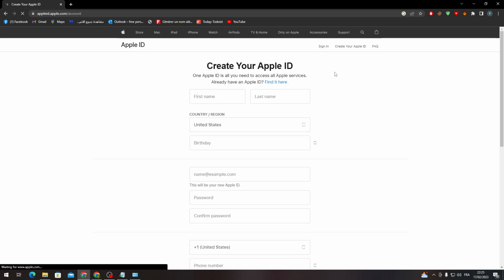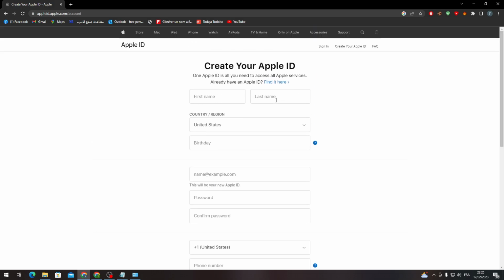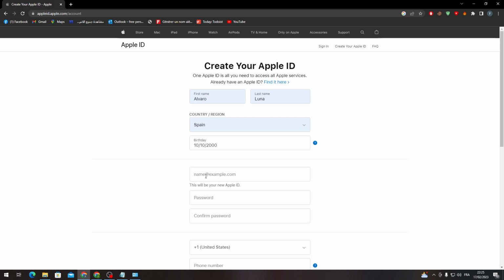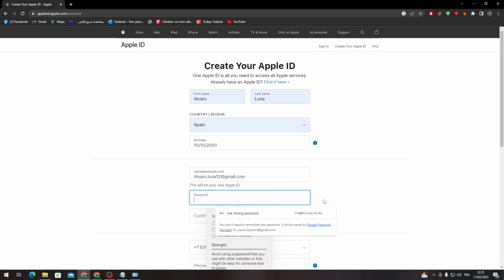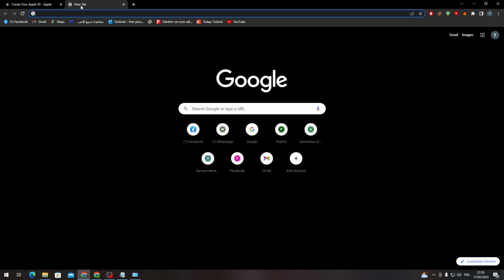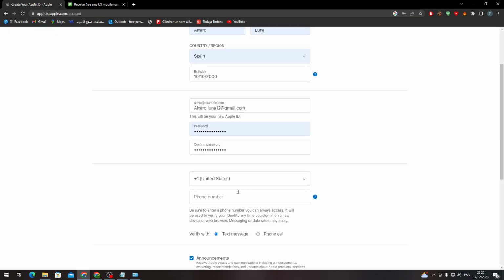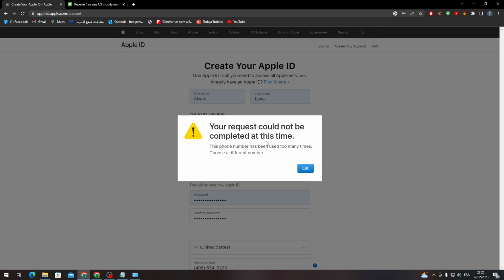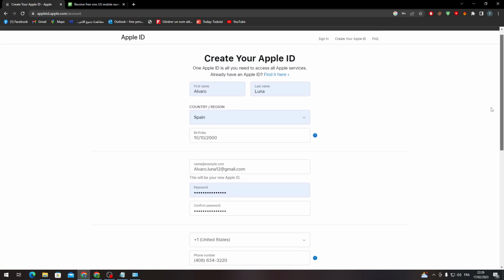How to create Apple ID in 2026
How to create Apple ID in 2026 since you do need it for anything apple related we want to give you a guide on how to use and create/setup a new appleid in the year 2024.